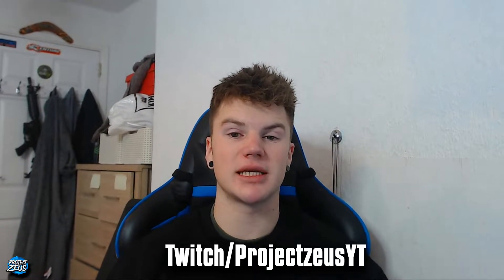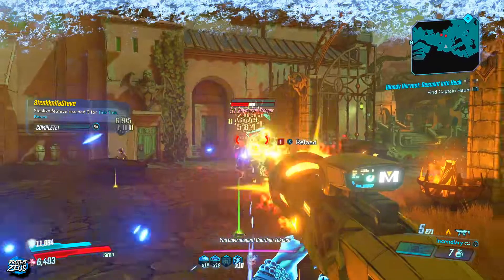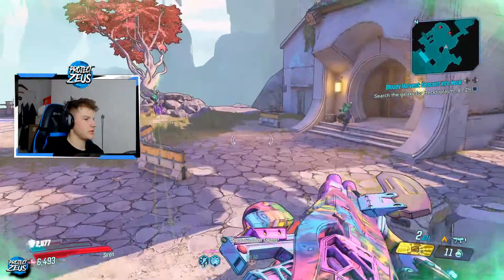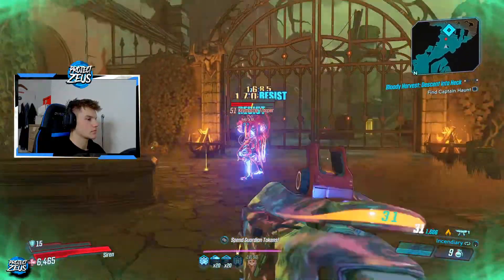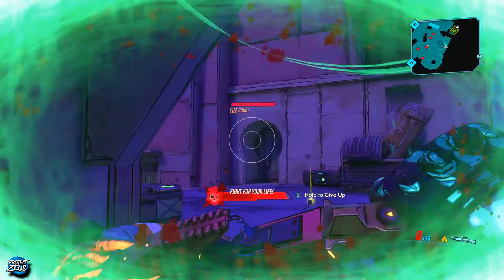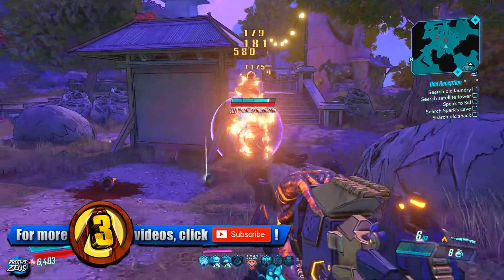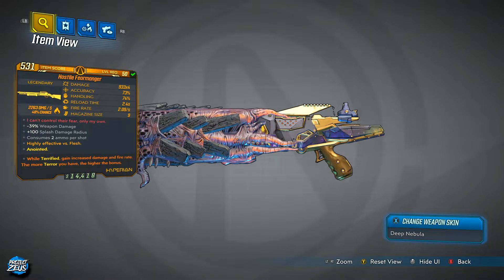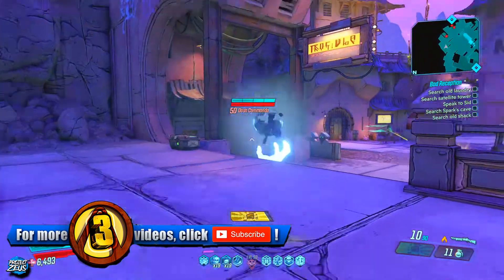HOW TO GET THE FEARMONGER SHOTGUN-(Bloody harvest event item)-Borderlands 3 legendary weapons guide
This is the 22nd video in our Legandry weapon guide series in Which ill help  you guys get your hands on the best guns in the game!

~Help me by becoming a member of the Zeus bois.

~And last of all guys...ENJOY!

Video Created & Owned by Project Zeus